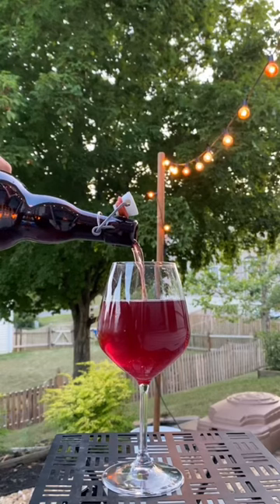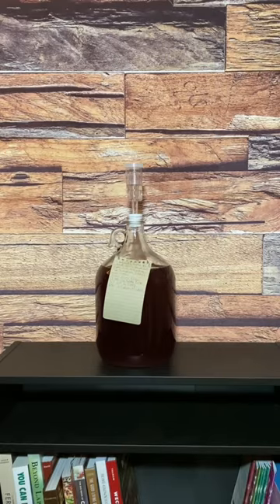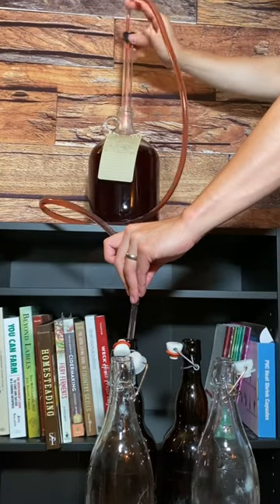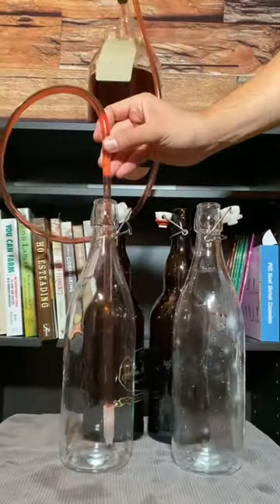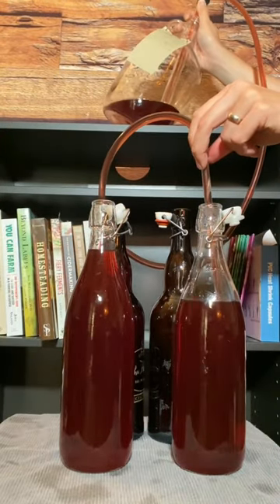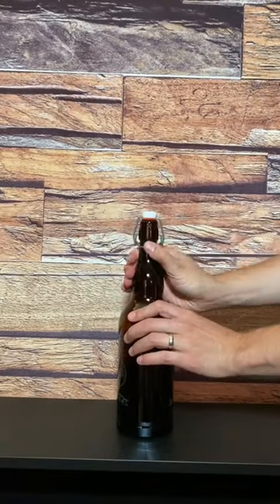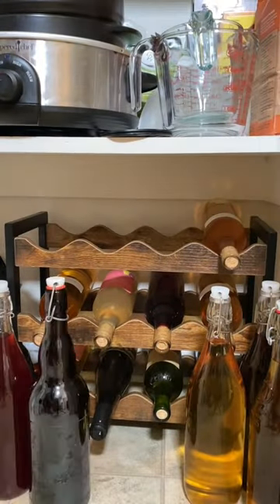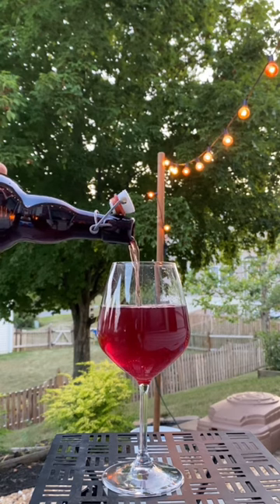Bottling Red Wine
My mission for this channel is to teach individuals fun and useful skills and to empower others to become more self sufficient and sustainable. I hope you enjoy!

Get started making Wines and Ciders!

1 gal Wine Making Kit | Home Brew Ohio:

Air Locks

1 gal Glass Carboy with Air Lock

Wine Yeast Sampler Pack

Ingredients:
-4 Cups grape juice
-4 Cups sugar
-1/2 tsp Pectic Enzyme
-1 tsp Yeast Nutrient
-2 tsp Acid Blend
-Water up to 1 gal

Method:
1.Sanitize all equipment.
2.Add sugar, wine additives, and juice.
3.Add high quality H2O up to the 1 gal point.
4.Shake vigorously.
5.Check specific gravity.
6.Add 1/4 tsp of wine yeast.
7.Store in a cool dark place while it ferments.
8.Rack to new carboy in ~2 weeks
9.Add more juice as desired
10.When fermentation is complete, stabilize and bottle.